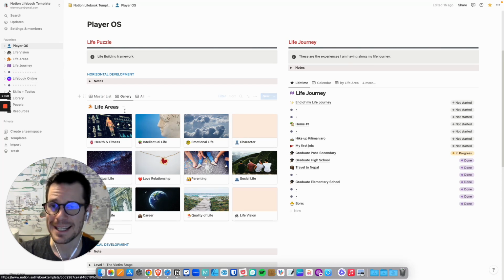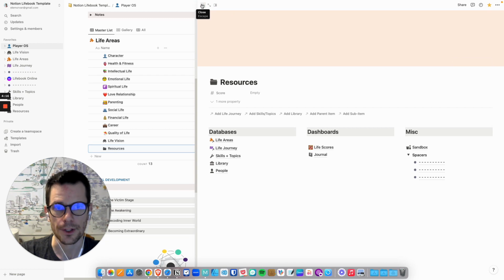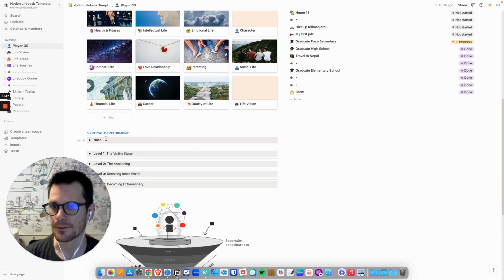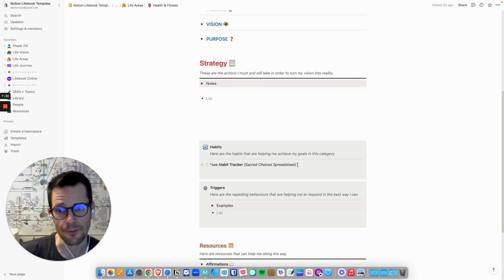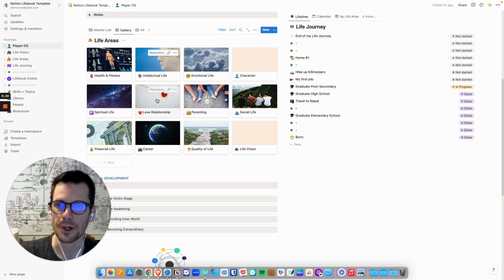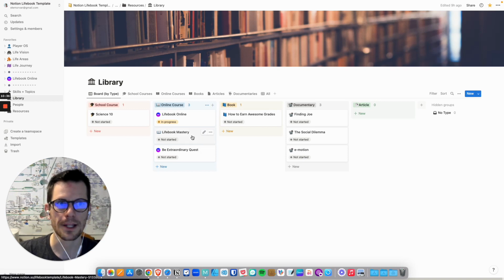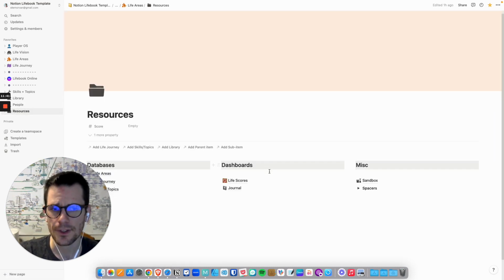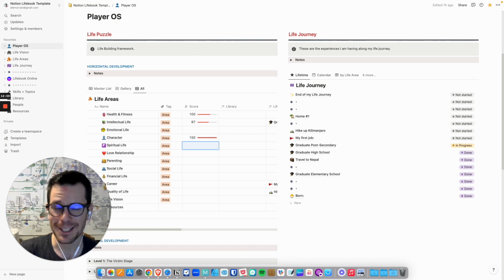Lifebook + Notion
This is a walkthrough of the Lifebook Notion template. I posted a video a few years ago about how I've integrated my Lifebook into my Notion setup. This new video shows the updated setup.

In my opinion, a core piece that's missing in personal growth education is that we're not shown how all that we're learning builds into a cohesive framework that we can use to manage our life. Many people struggle to succeed because they don't know how it all fits together. The Lifebook binder is a great starting point, but I think we can take it much further. Where are the tools that people can use to design and manage their day to day life? The tools that empower individuals to be in the driver seat of their life and helps them to continuously build on existing knowledge?